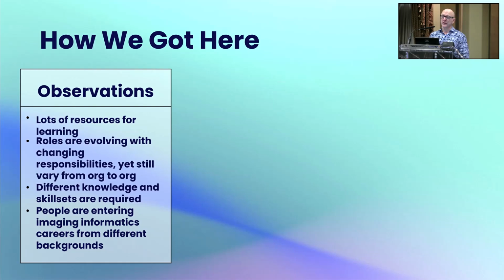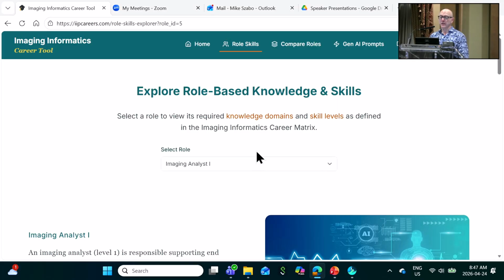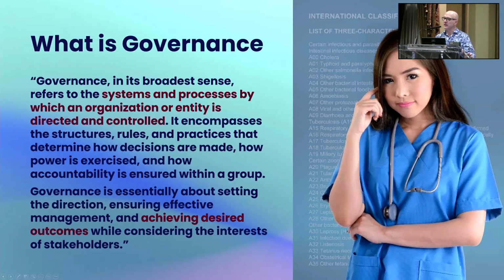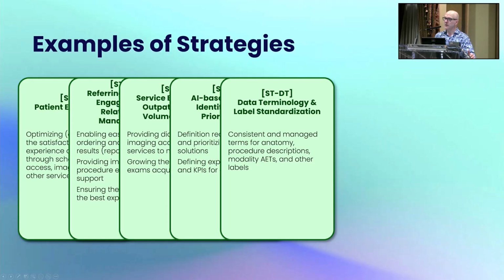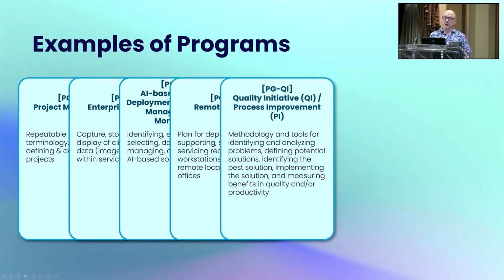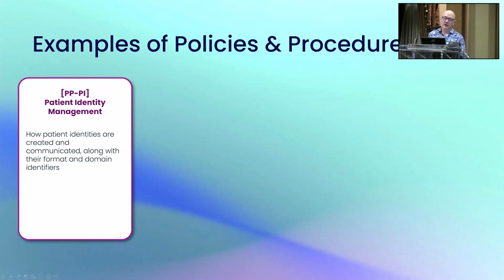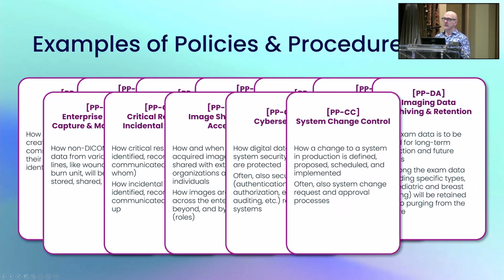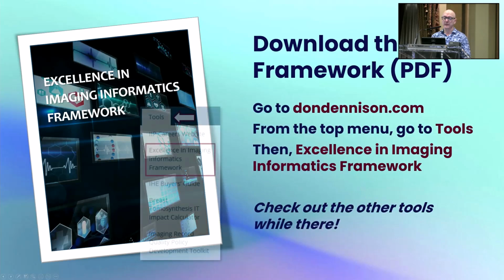Overview of New Resources for Imaging Informatics Career Planning and Best Practices - Don Dennison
Talk from MIIT 2026
Imaging Informatics includes a wide variety of careers, from technical, clinical, operational, leadership and others. The skills each role requires are varied and are always evolving.
Based on content from the SIIM 2025 Annual Meeting Dwyer Lecture, the IIP Careers website (iipcareers.com) provides a summary of skills for a multitude of roles. It includes the ability to compare roles and use AI to generate job descriptions.
Don will walk through the capabilities of the site and highlight how to use it for career planning for yourself or your team.
He will also provide an overview of a comprehensive, free guide of imaging informatics best practices called Excellence in Imaging Informatics Framework - Best Practices.